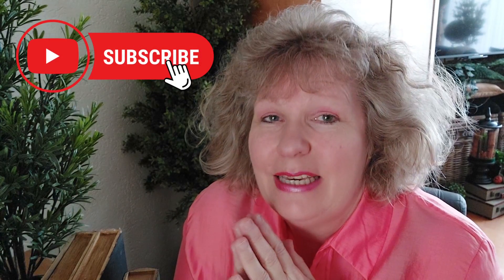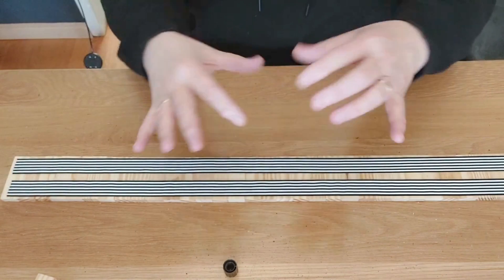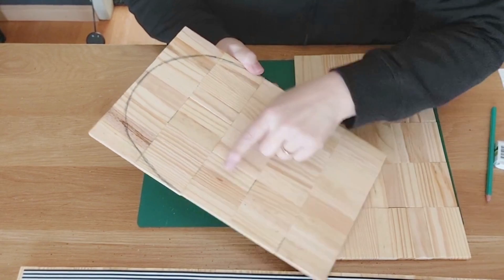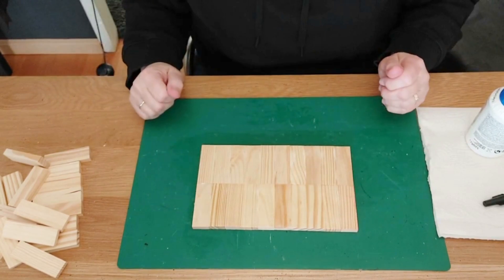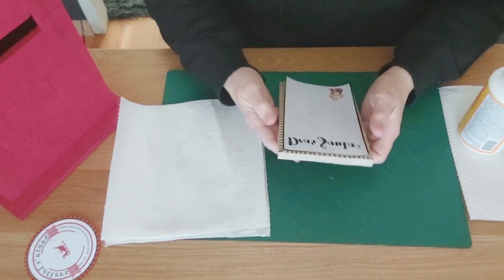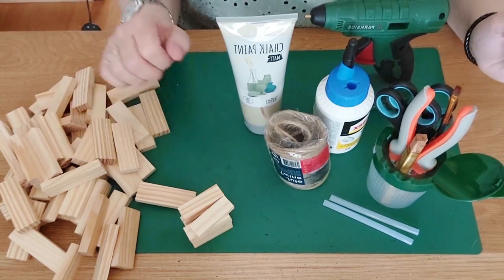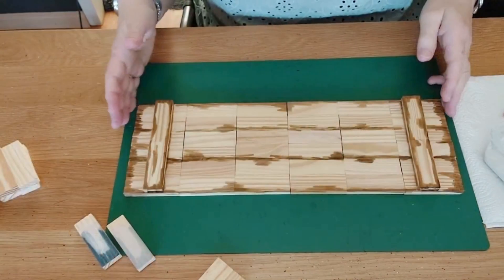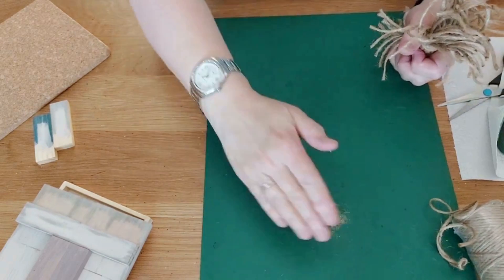🔴10+BEST OF TUMBLING TOWER BLOCKS CHRISTMAS DIYS🔴HIGH END LOOK FOR CHEAP🔴EASY AND STEP BY STEP‼️🧰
Hiii sweet friends❤️😃🖐️welcome back everyone and if you are new here welcome,  we are Janny and Dyanne, we are so happy you are here to see what we have today❤️❤️

For today's we have  10+ best of tumbling tower blocks christmas diy's😃😃 all your christmas home decor diy's in one video, so hope you enjoy and take out your tumbling tower blocks to and make them for yourself but if you only love to watch 📺 have fun watching ❤️❤️